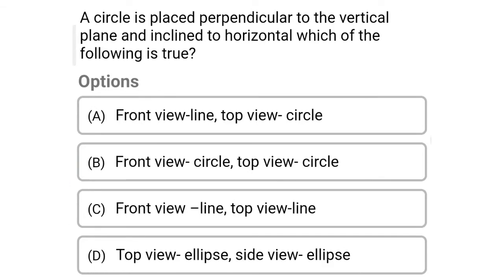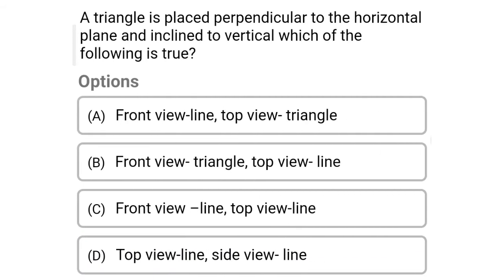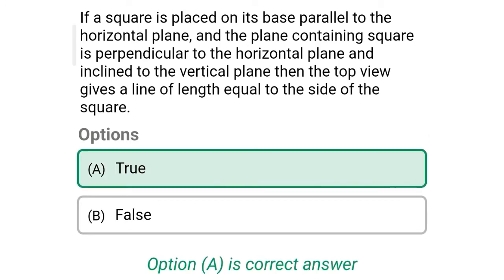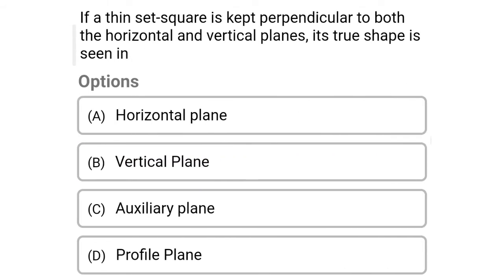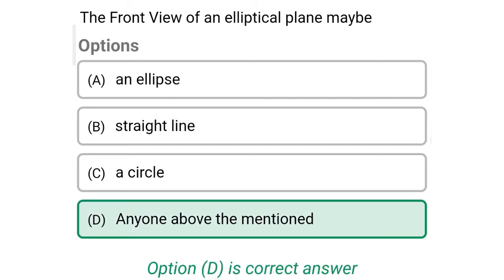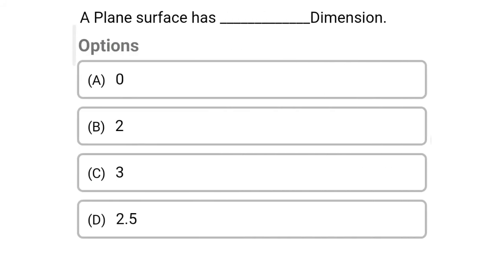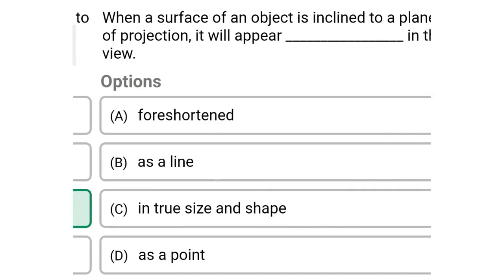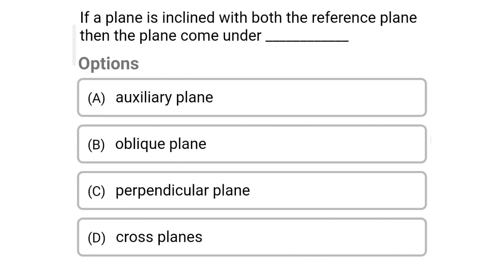Engineering graphics | Engineering graphics mcq's | projection of planes | EG | mcq on graphics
GATE | RRB-JE | SSC-JE, Engineering graphics | Engineering graphics mcq's | projection of planes | EG | mcq on graphics

civil engineering,
ssc je,
mcq,
objective questions,
junior engineer,
state je,
dmrc,
diploma civil,
sjvn,
state psc,
upsssc je,
je civil,
up je,
je recruitment,
surveying mcq,
geotechnical mcq,
surveying MCQ,
geology MCQ,
Railway MCQ,
 estimation MCQ,
concrete technology mcq,
concrete mcq,